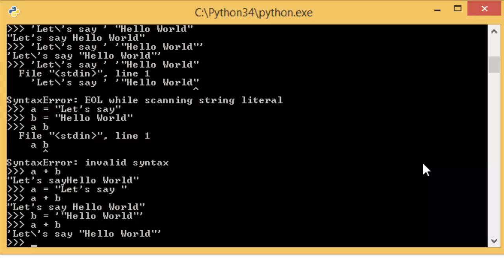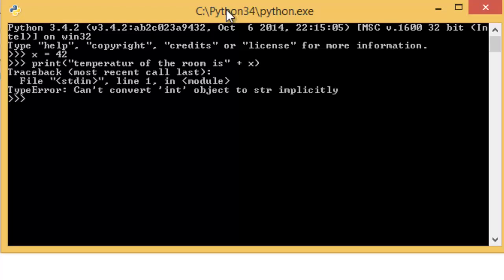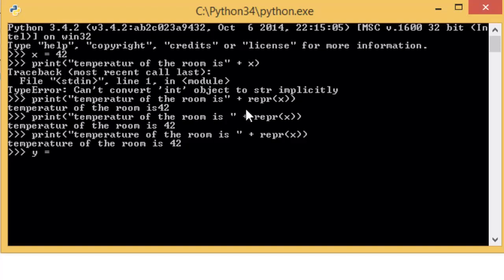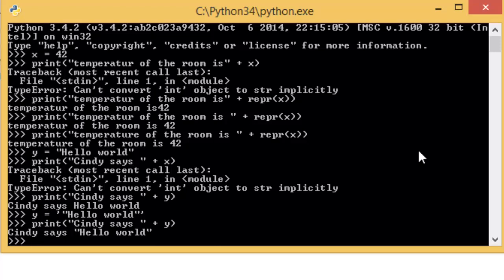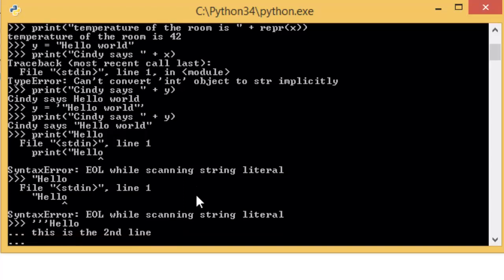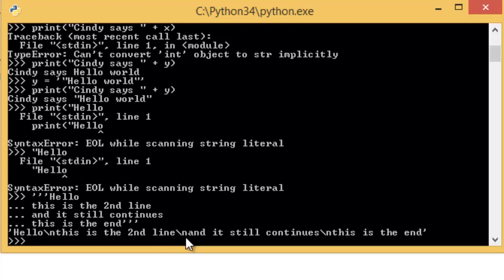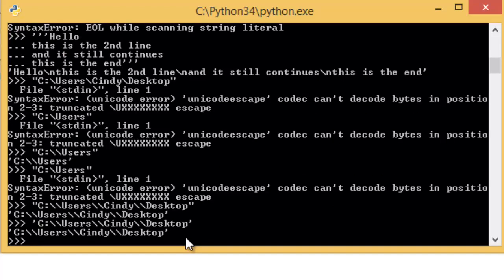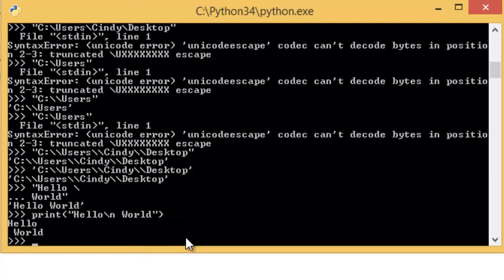Fundamentals In Python Programming PART 1 - 7.Python Strings Advanced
1.The Basics Python Installation
2.Python Interpreter
3.Python Variables
4.Python Modules
5.Python Advanced features in Modules
6.Python Strings Basics
7.Python Strings Advanced